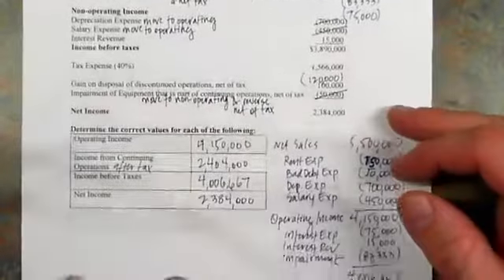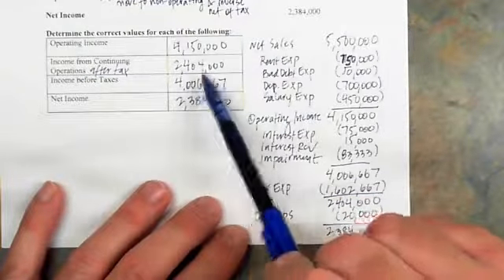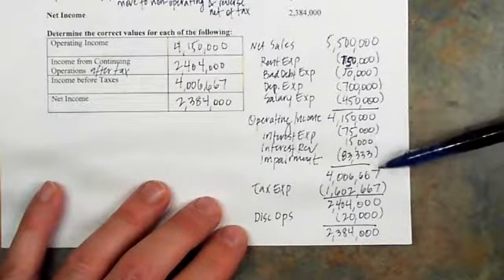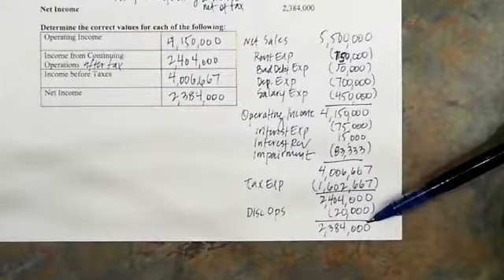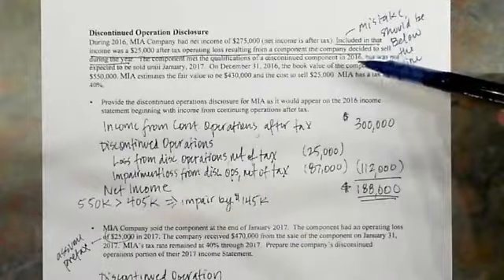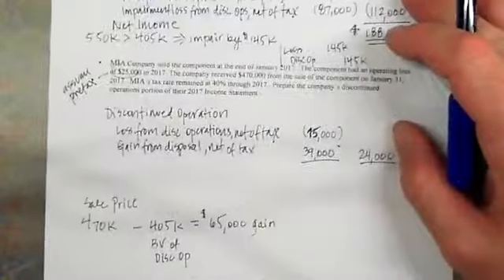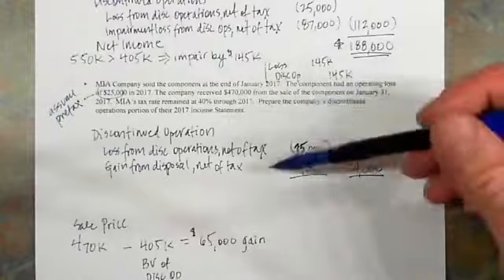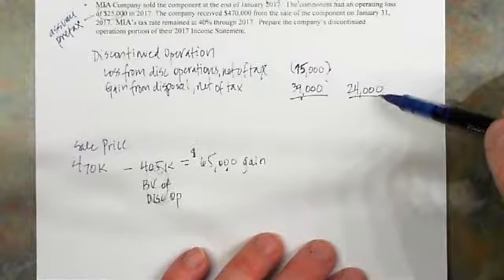Answers to Income Statement Questions Discussed